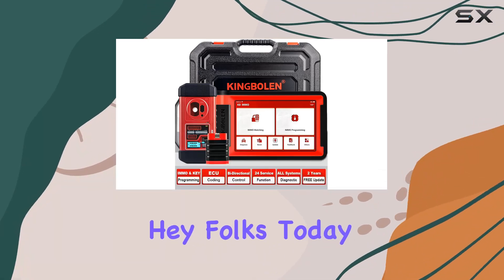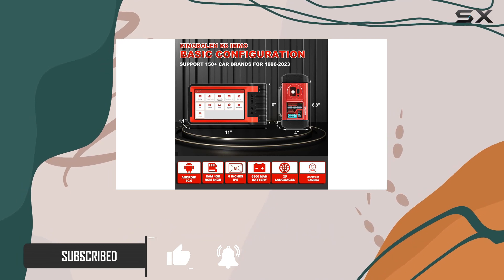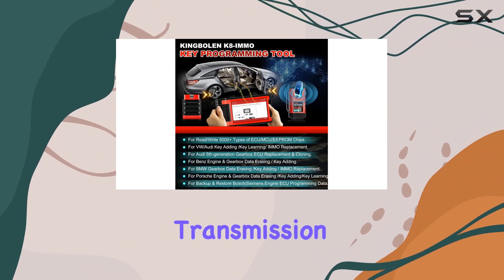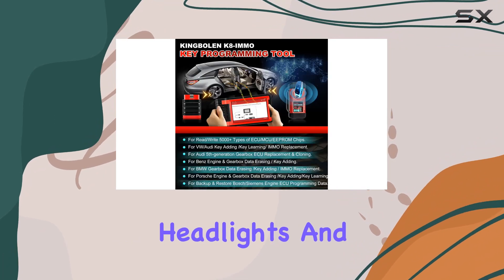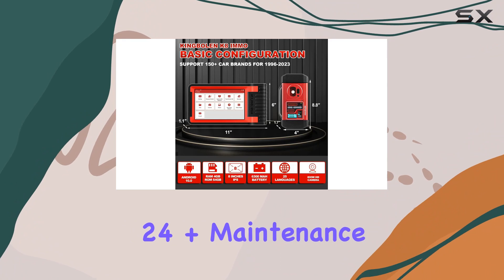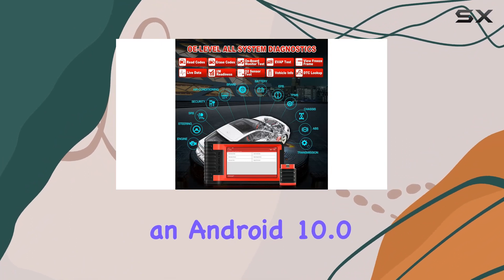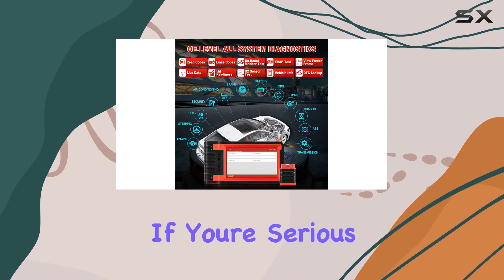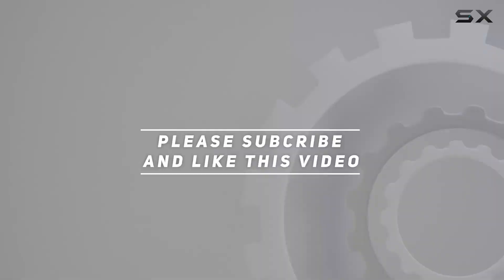Unlocking Advanced Car Diagnostics with KINGBOLEN K8-IMMO | Full Review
0:00 Intro
0:06 Review

Things that we mentioned in this video:
KINGBOLEN K8 IMMO Matching : B0C84TFVGJ